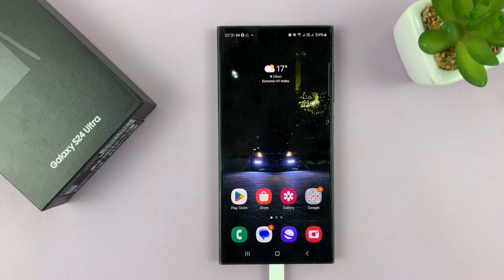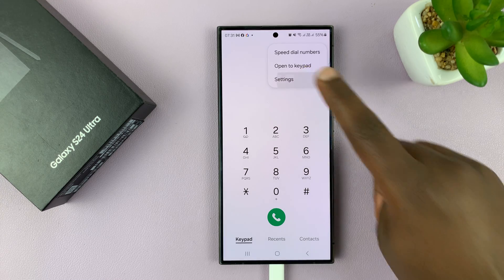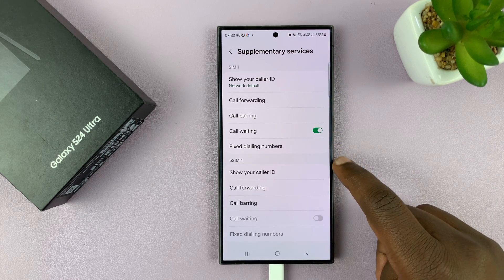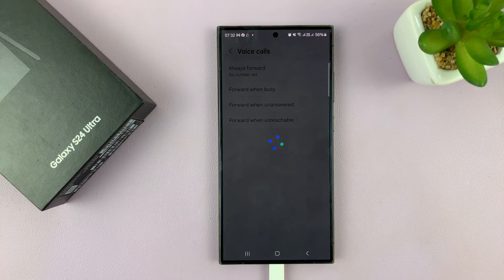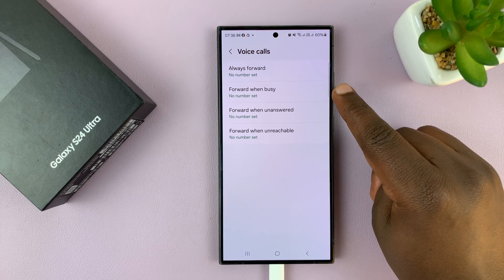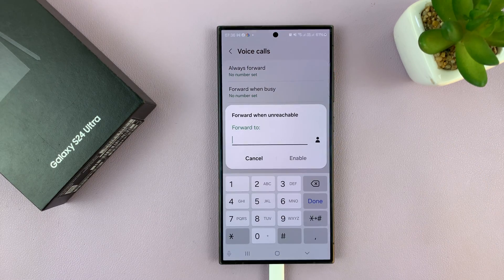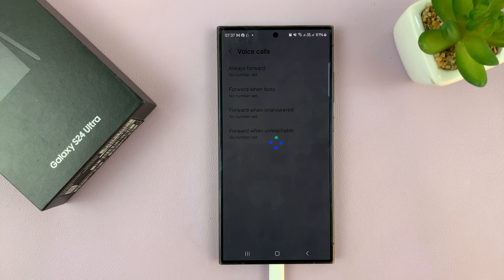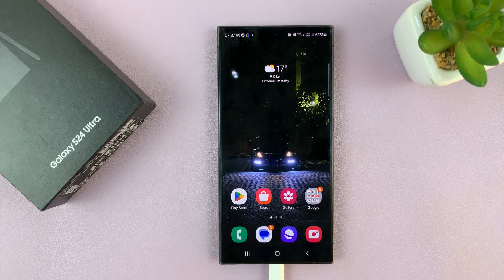How To Enable Call Forwarding On Samsung Galaxy S24 / S24 Ultra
Learn how to enable call forwarding on the Samsung Galaxy S24, S24+, and S24 Ultra.

Call forwarding is a convenient feature that allows users to redirect incoming calls to another number. Whether you're busy, out of reach, or simply prefer to manage calls differently, enabling call forwarding on your Samsung Galaxy S24 or S24 Ultra can help ensure you never miss important calls. In this tutorial, we'll walk you through the simple steps to enable call forwarding on your Samsung S24 device.

How To Enable Call Forwarding On Samsung Galaxy S24
Select three dots at the top right corner
Select Settings
Select Supplementary Services
Select Call Forwarding
Select Voice Call
Choose desired option
Type in the number

Samsung Galaxy S24 Ultra (Factory Unlocked):

Samsung Galaxy A15:

Samsung Galaxy A05 (Unlocked):

Cell Phone Tripod Adapter